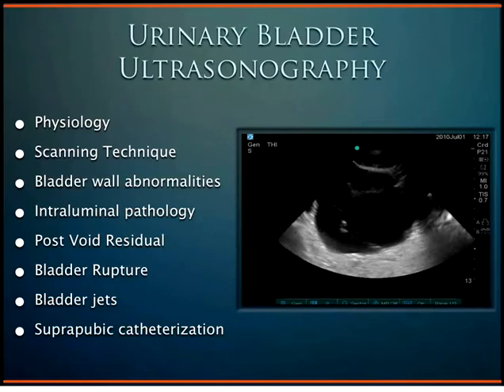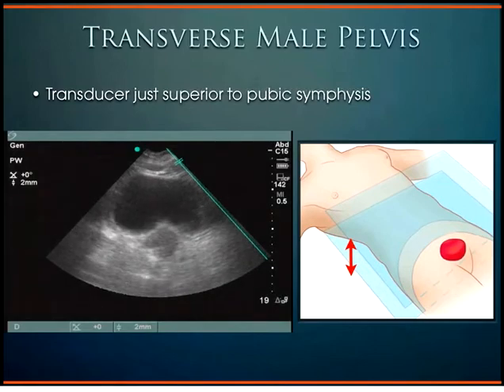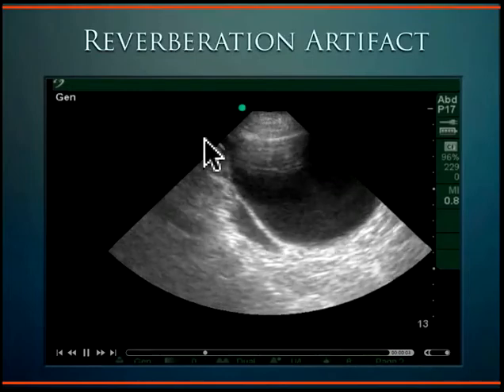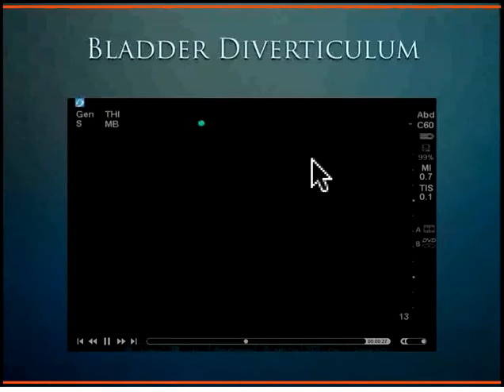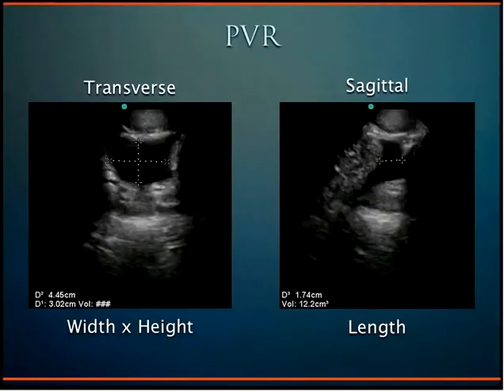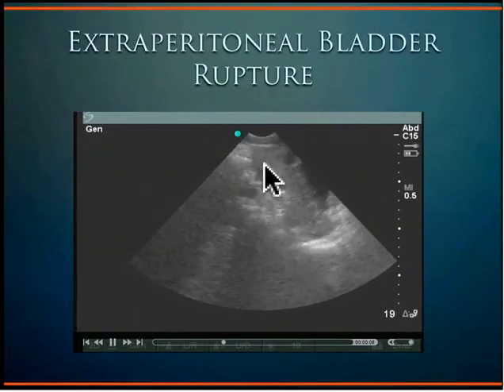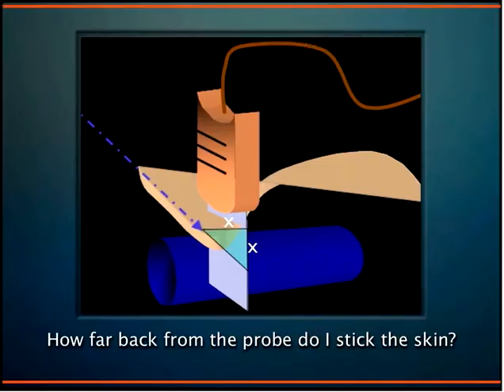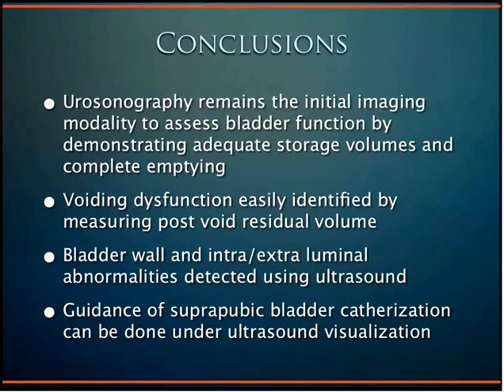Emergency Ultrasound::Bladder Ultrasound